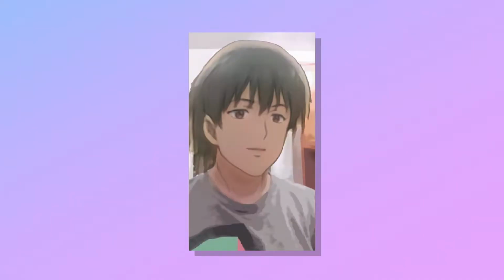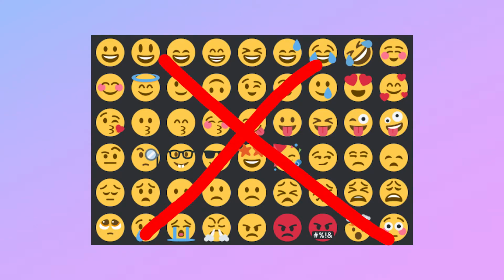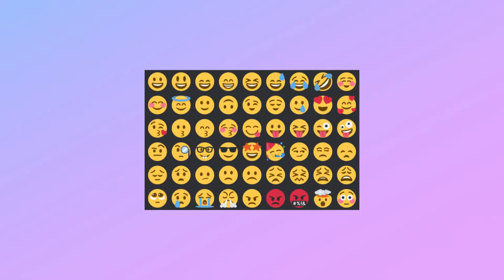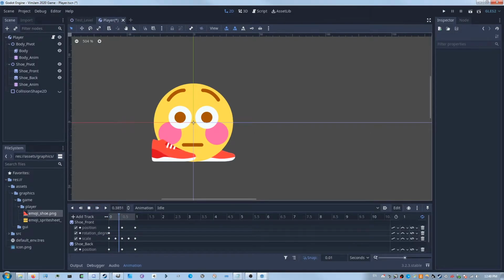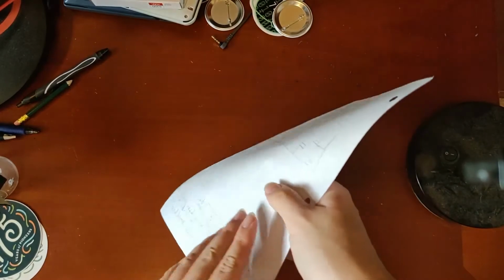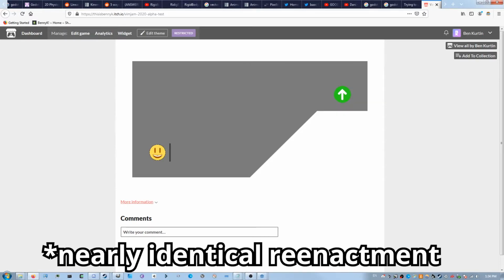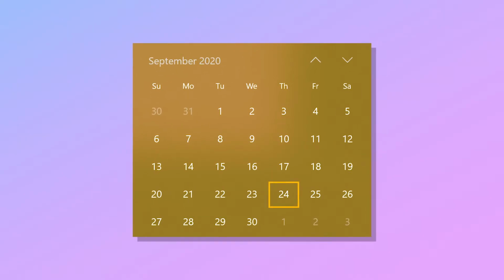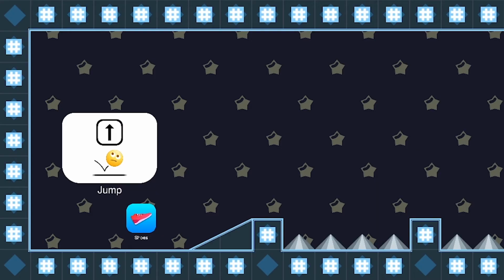Turning Emojis into a Platformer (VimJam 2020)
I turn the blushing face into a rubbery roly poly for Vimlark's game jam.

Cowboy Bebop - Tank!
Sonic Unleashed - Windmill Isle (Day)
Ace Attorney - Pursuit

LAKEY INSPIRED - City of Angels